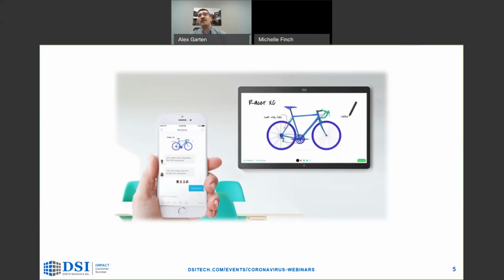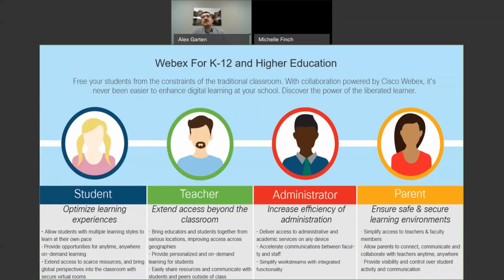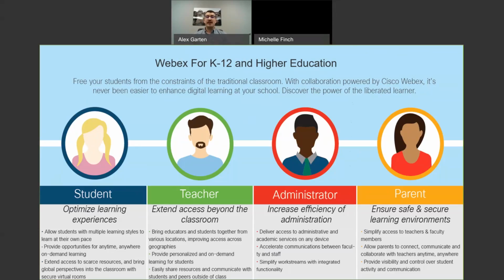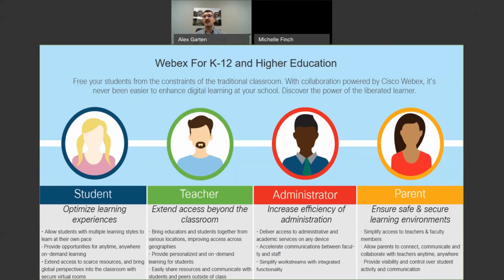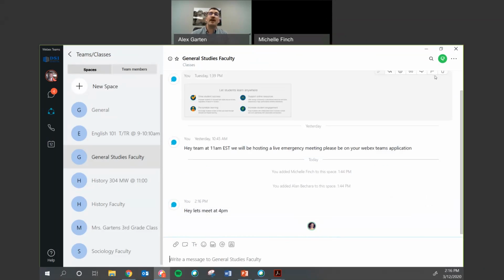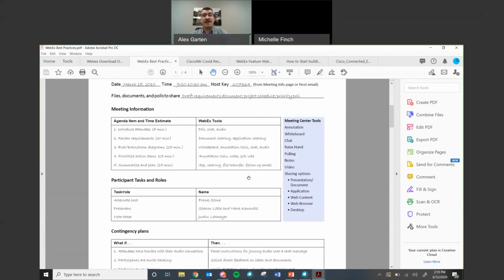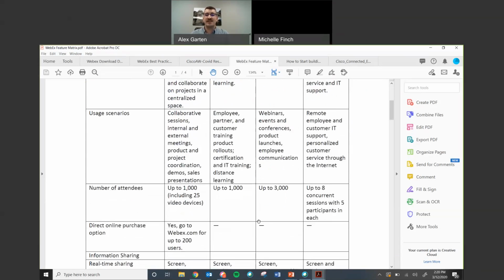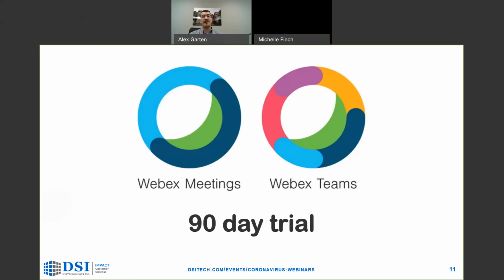Coronavirus Webinar: Smarter & Safer Ways to Learn Anywhere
Due to recent events in the world, DSI put together an informational webinar to discuss the coronavirus and how Cisco Webex can help your school system or university continue to function during these unprecedented times. Find out how schools are using Webex Meetings and Teams to enhance remote learning and collaboration between teachers and students. See how different tools can keep you safely connected.